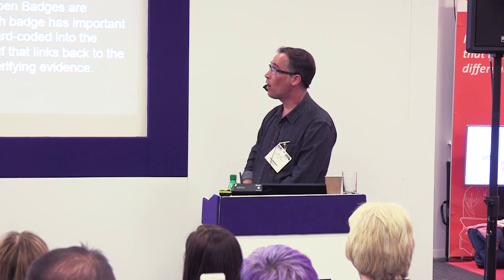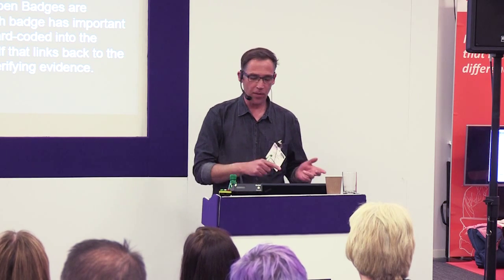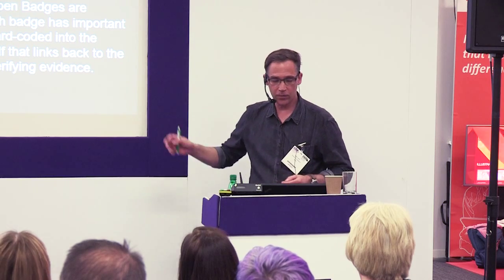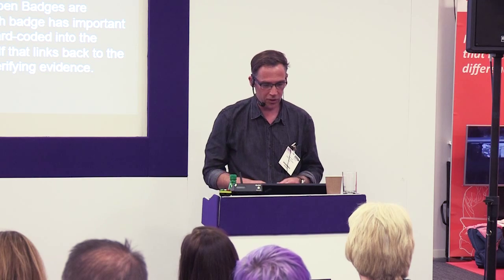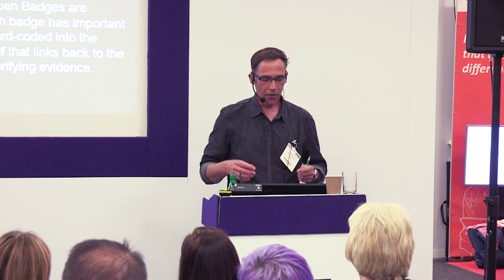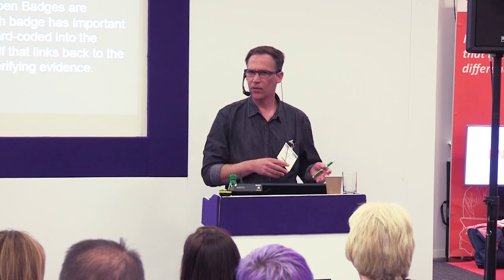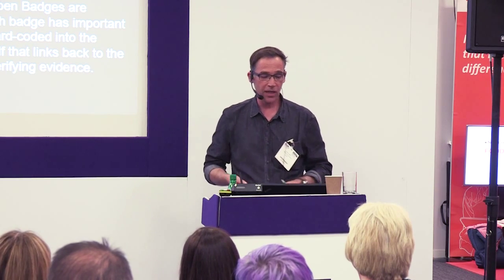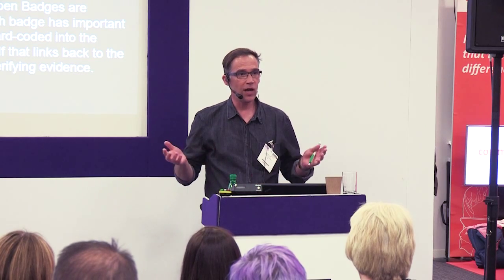Trade engagement through an extended enterprise LMS - LTSF2015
Lewis John, Solutions Consultant, City & Guilds Kineo

CG Kineo will be showcasing an exciting recent Totara LMS project, developed for a world leading electronics company. The project's focus is trade engagement through providing an exceptional learner-experience, leveraging elements of gamification and delivering product knowledge to retail staff. The site makes extensive use of Open Badges and reward-based learning within an elegant branded experience.